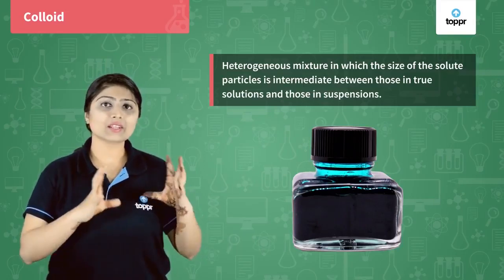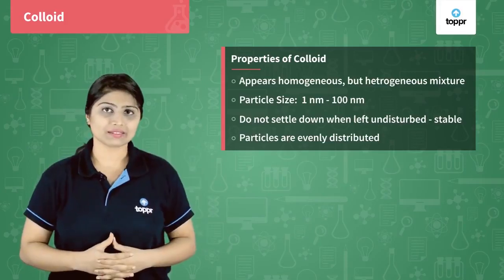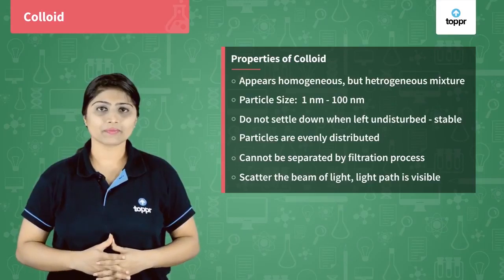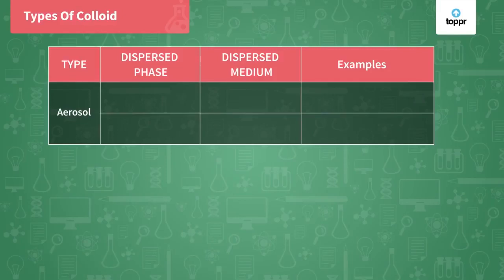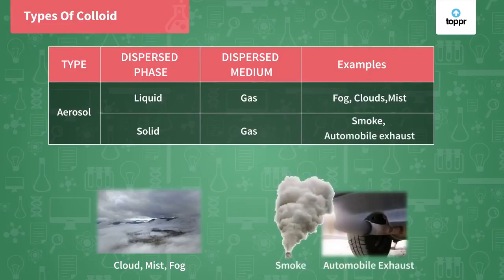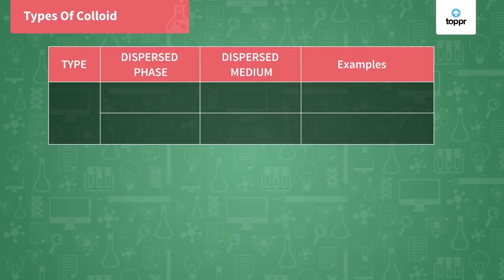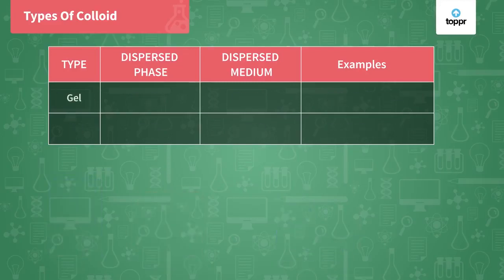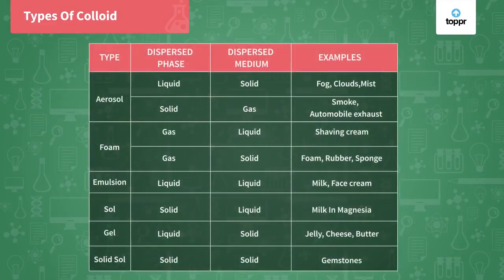Colloid (topper)solution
get free topper videos